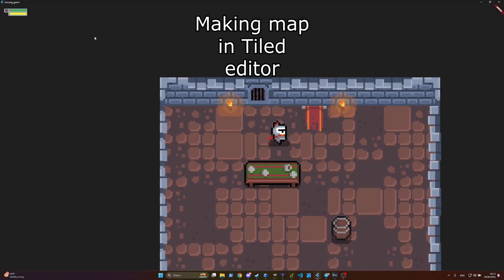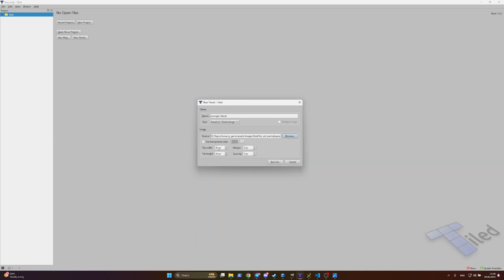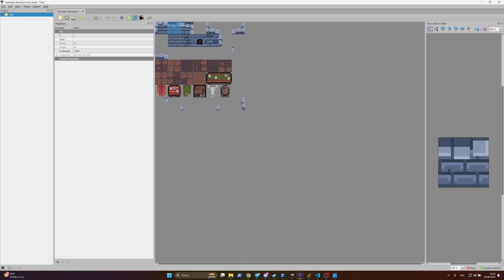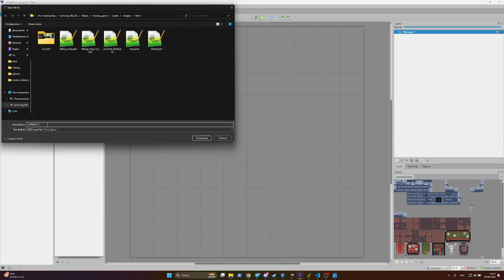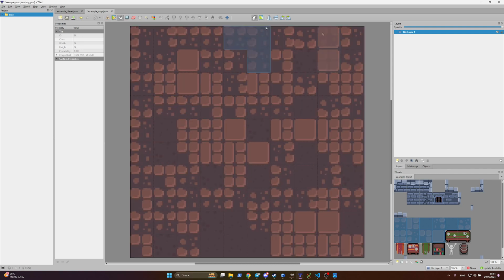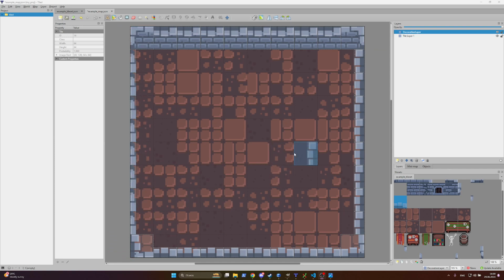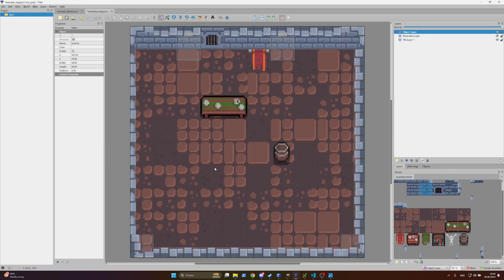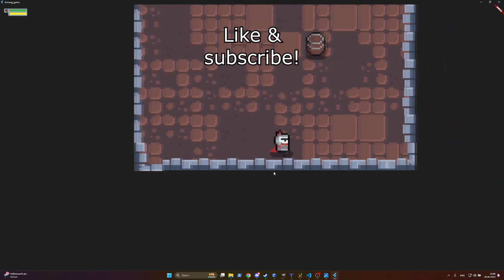Making 2d game map. Quick start for Tiled editor.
Making 2d game map with Tiled editor. This map can later be used for Flame or Bonfire game engine in Flutter.

You can try my other game that is already released (Make world civilizations)

Game made with Flutter.